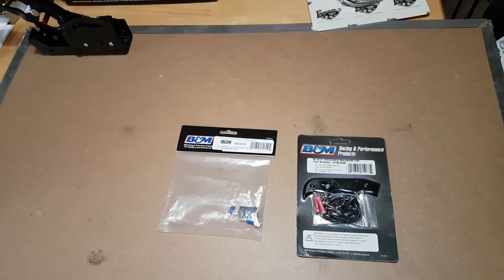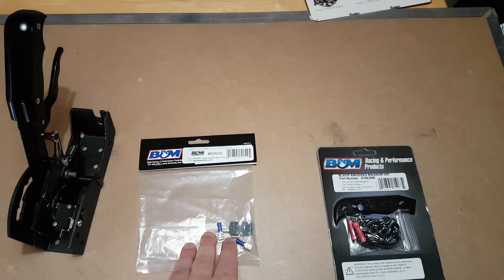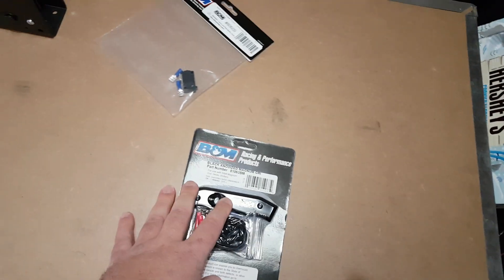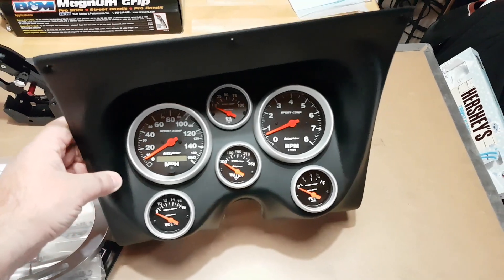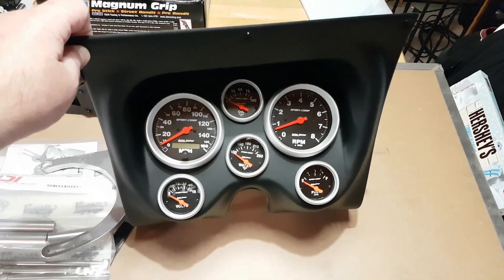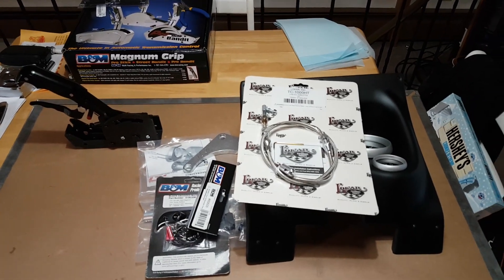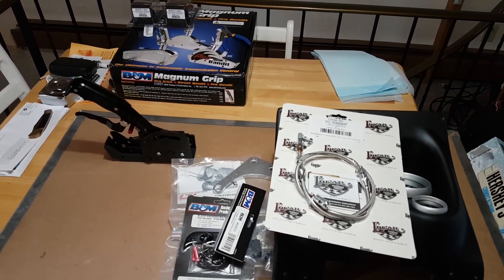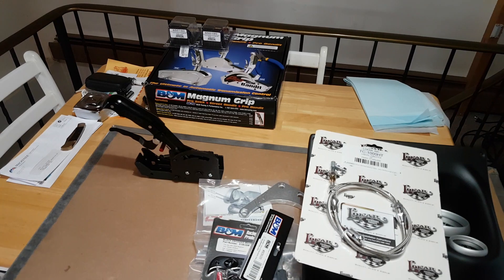1968 Camaro pr9ject parts update Dec 16 2019